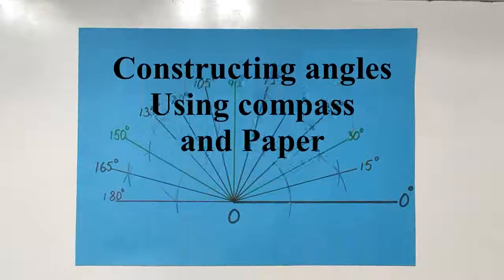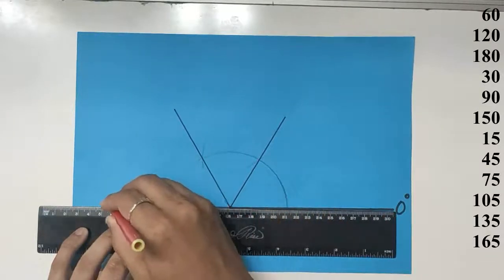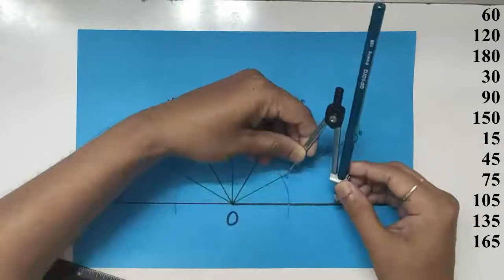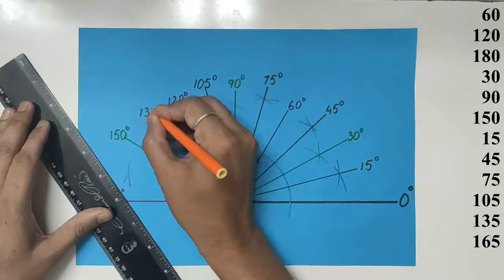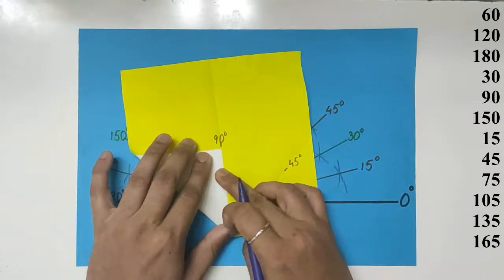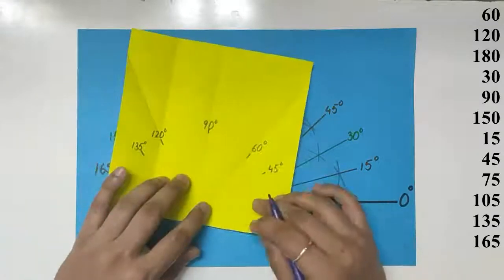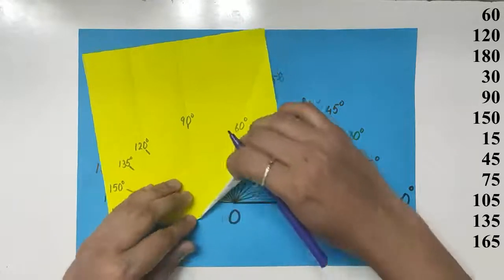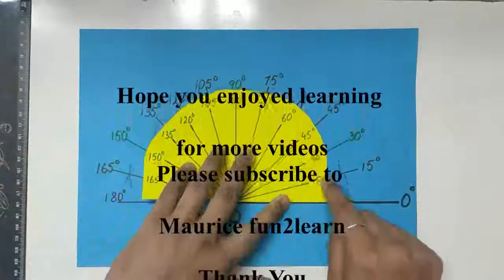Geometry - CONSTRUCTION OF ANGLES WITH COMPASS / PAPER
Construction of angles using (a) compass and (b) only Paper
How to make 15,30,45,60,75,90,105,120,135,150,165 and 180 degrees.
This is very good for classes 6,7,and 8